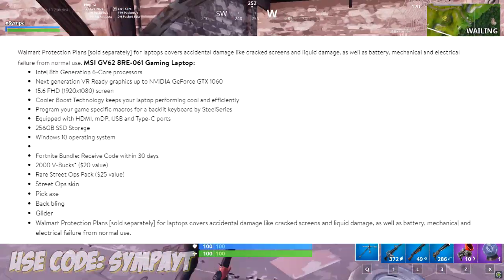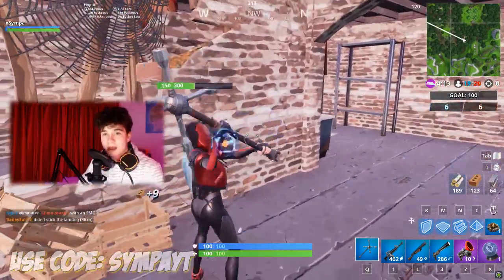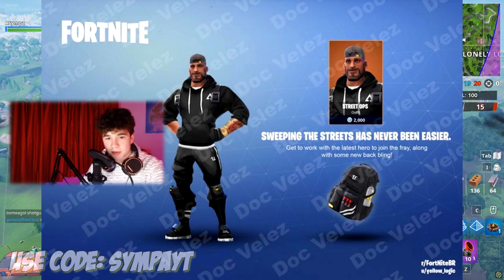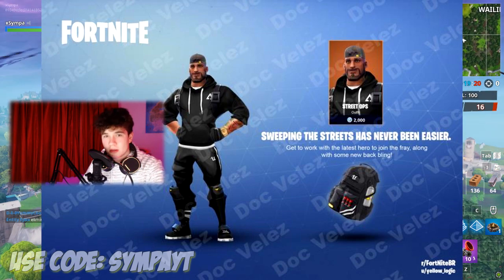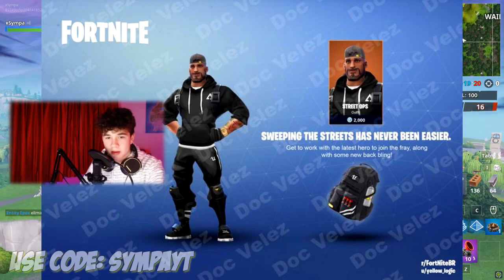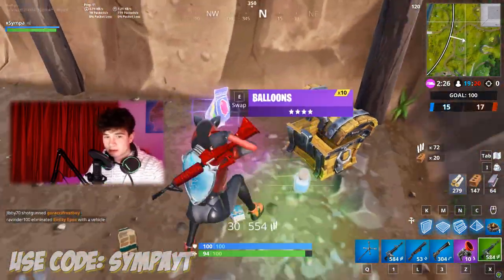How To Get "STREET OPS" Bundle In Fortnite! WALMART Street Ops Pack - V-Bucks, Skin NEW STARTER PACK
Today I talk about how to get the new street ops starter pack bundle in fortnite battle royale. This bundle will come with the street ops skin, 2000 v-bucks, pickaxe, glider.

On this channel you can expect:
- Fortnite Battle Royale daily news and leaks
- Fortnite Battle Royale Easter eggs and secrets
- Fortnite Battle Royale weekly challenge guides
- Fortnite Battle Royale highlights and funny moments
- Fortnite Battle Royale commentary's and discussion videos
- Fortnite Battle Royale tutorials guides on how to get and unlock items
- Fortnite Battle Royale Updates and updated patch notes

Brief dscription of Fortnite: Fortnite Battle Royale is a free online multiplayer game where 100 players battle in a single map using strategies and building techniques to be the last on standing. The game is available to almost any platform: Mobile, PS4, Xbox One, PC, Nintendo Switch, Mac.